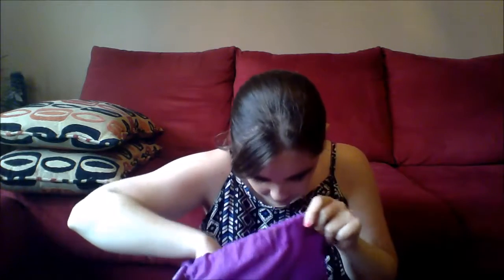what's in my beach bag